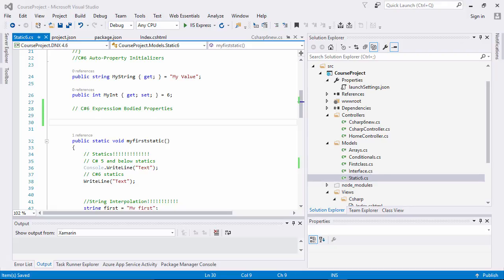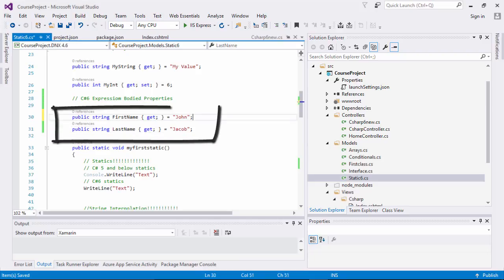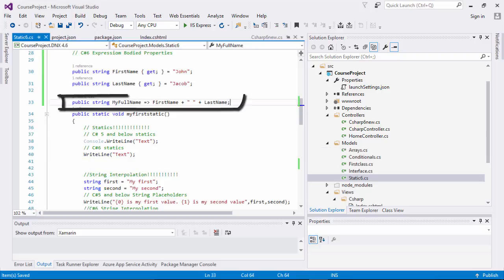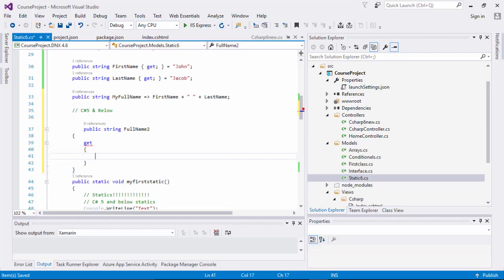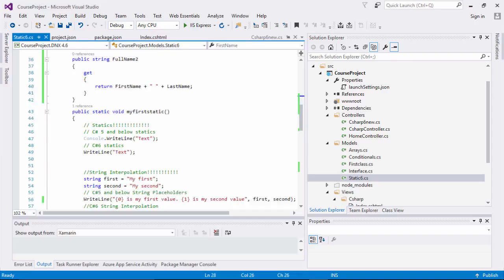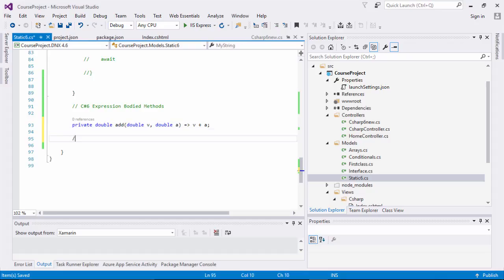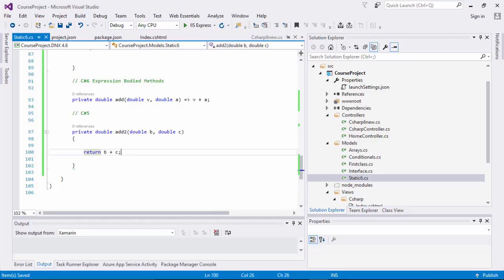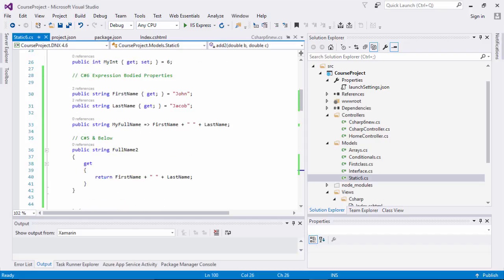Learning ASP.NET x42 C# 6 0 Expression bodied Methods & Properties